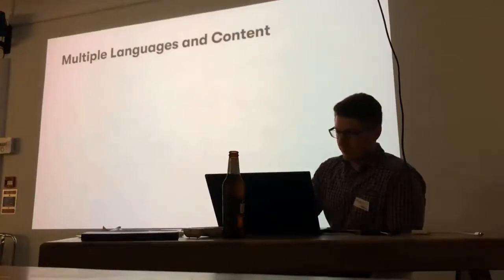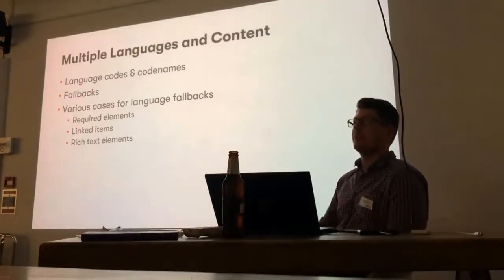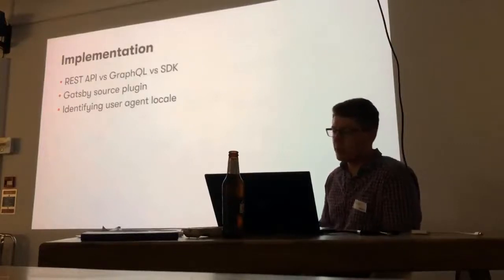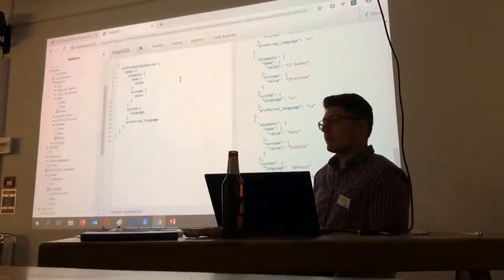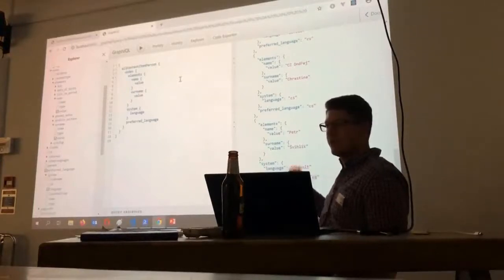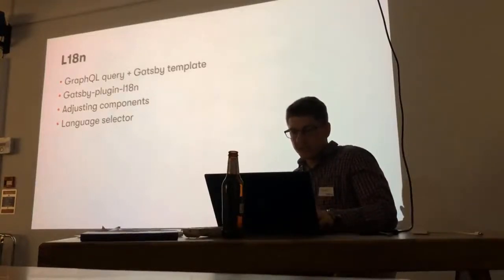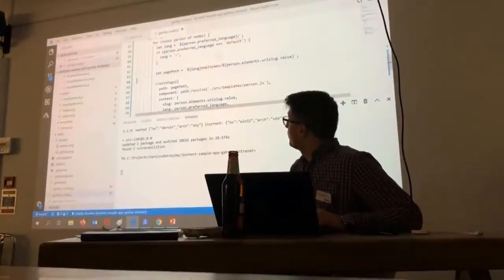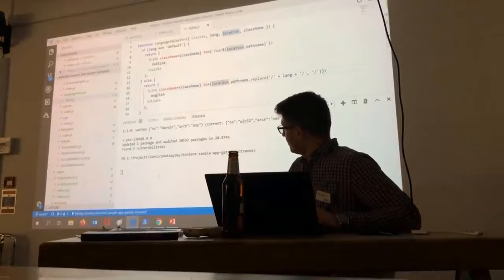Gatsby and multilingual sites - MMT Tech Meetup London 2019-11-13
How to handle multiple languages on a Gatsby site? What are the important aspects of every multilingual site you need to think about before you start implementing it? What plugins are available and how they work?

1:26 Multilingual content management, rules, restrictions
6:58 Implementation